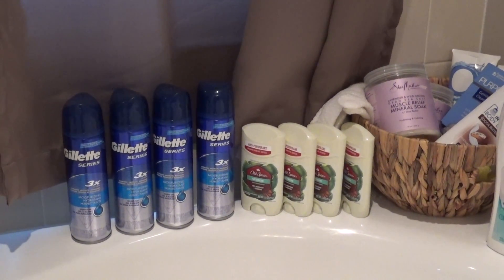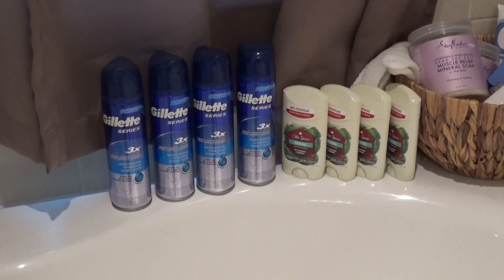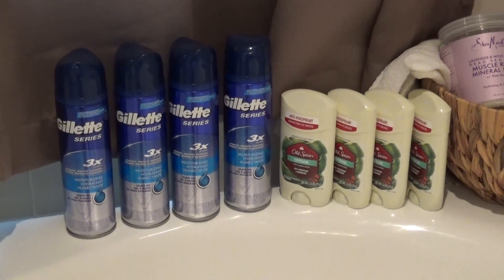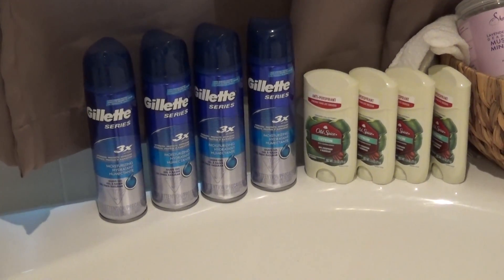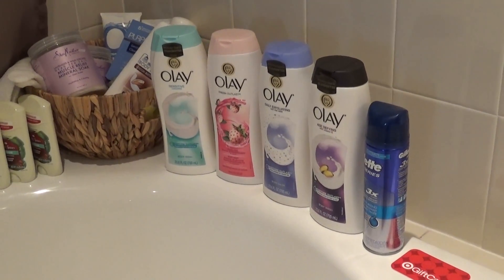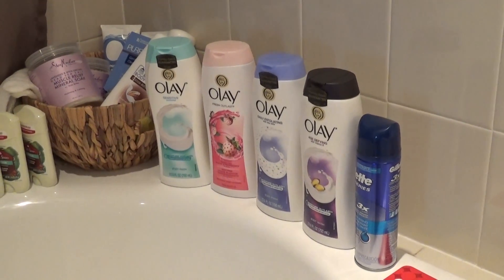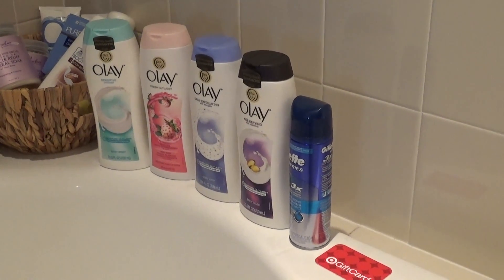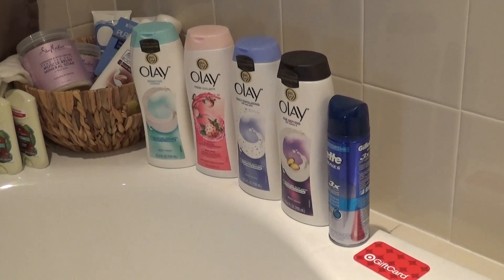Target Shopping Tips!!!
This video offers you tips on how to maximize your shopping trip to Target using coupons, cartwheel, and GIFTCARDS! Oh yeah!